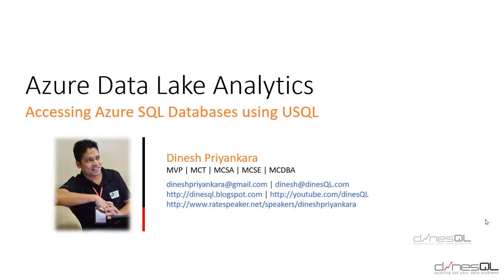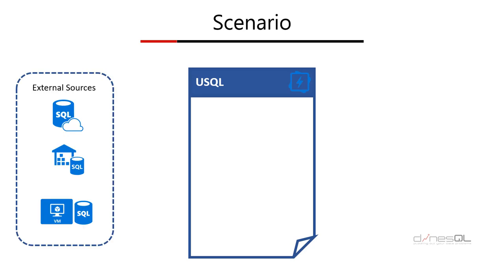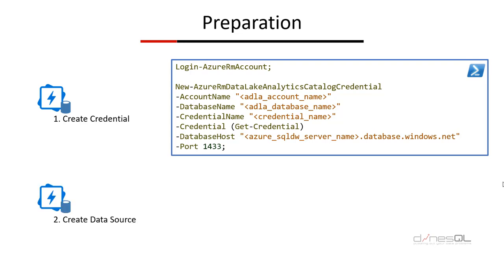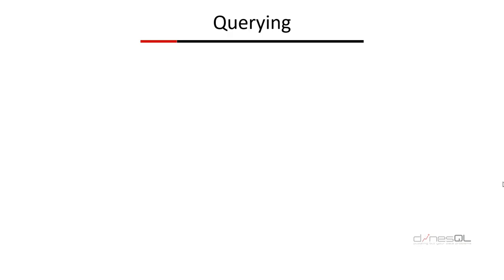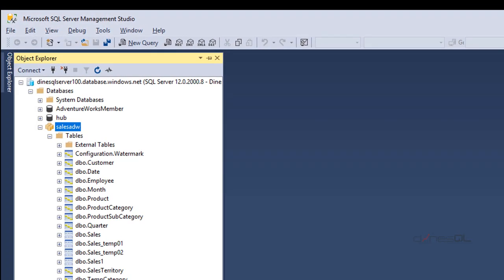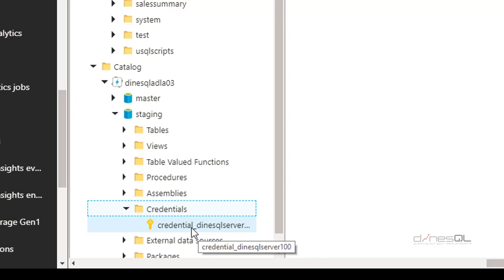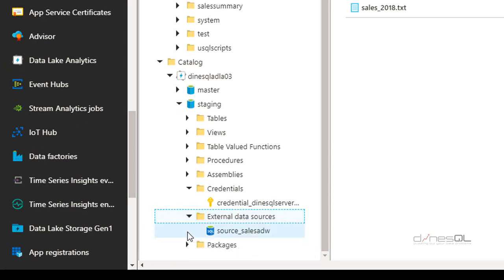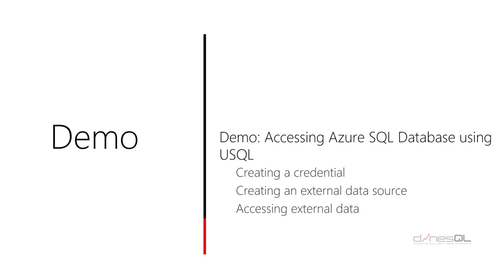Azure Data Lake Analytics - Accessing External Sources with USQL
This video shows the way of accessing external sources with USQL statements. It discusses what types of external sources can be accessed with current version, what objects should be created and how external data can be referenced with USQL.